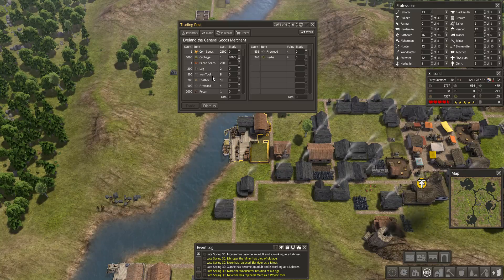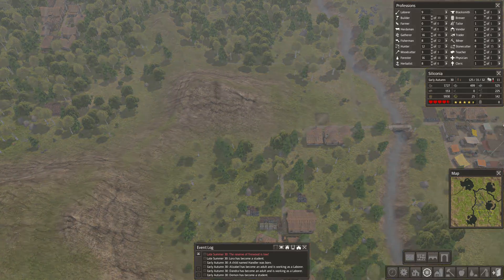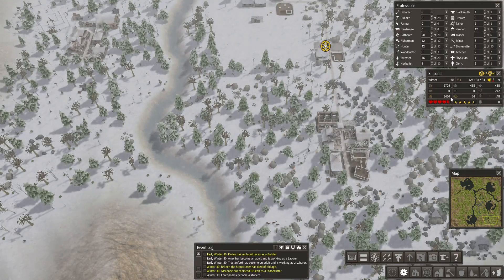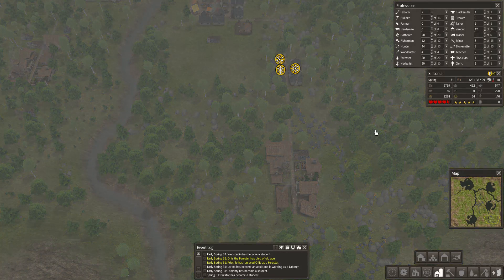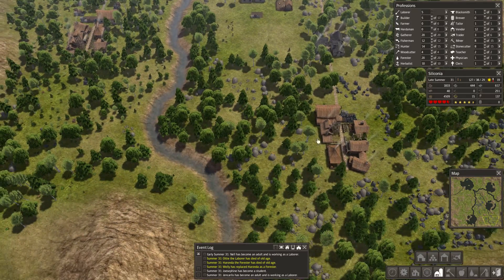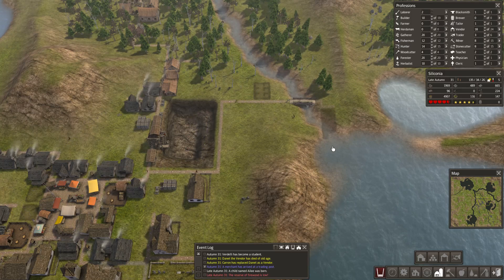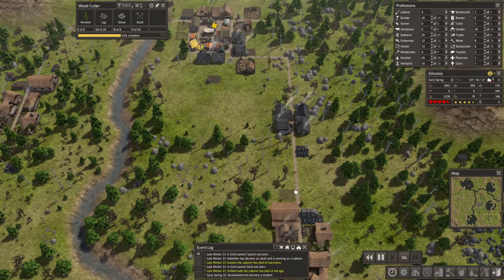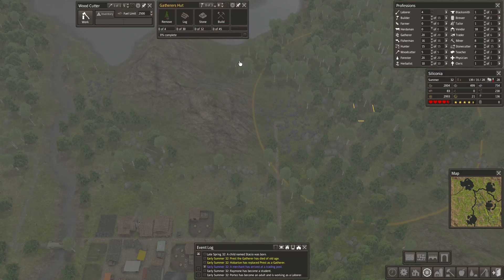Banished Naturally 11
Our LP of Banished aiming for the Naturalist's Achievement - our love of nature prevents us from building farms, pastures or orchards, so we must survive solely off what we can gather from the land.